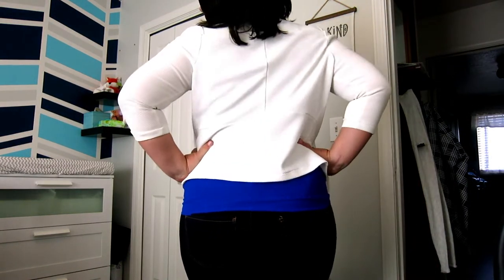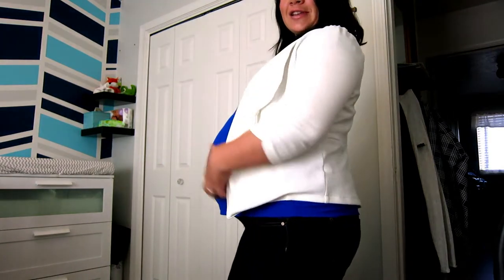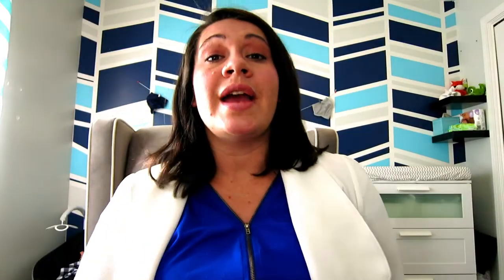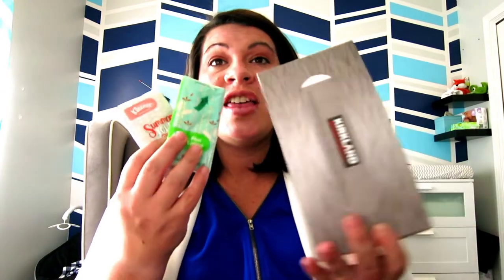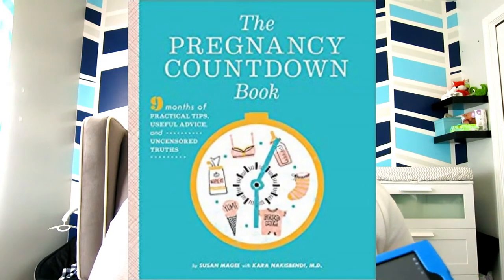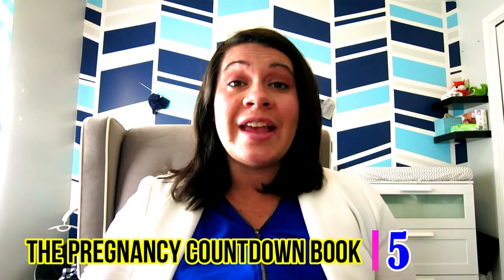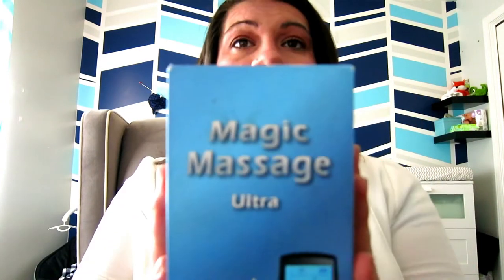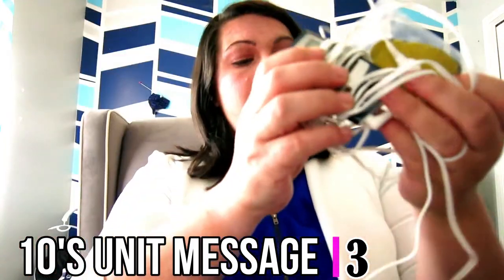My Top 10 MUST HAVE ITEMS FOR 3RD TRIMESTER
These are my top 10 Must have things to survive that oh so wonderful last trimester of pregnancy!  Some you've heard of and some you haven't.  Links below to products:

Nathan Water Bottle
Maxi Pads
Kleenex tissues
The ultimate Countdown Book
Belly Band
10's Massage unit
Pregnancy Pillow